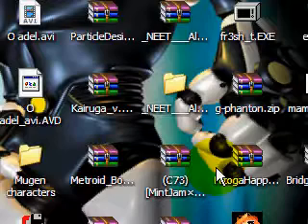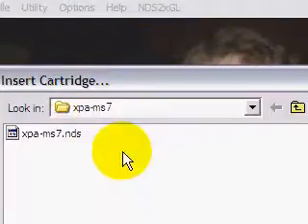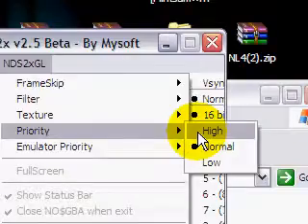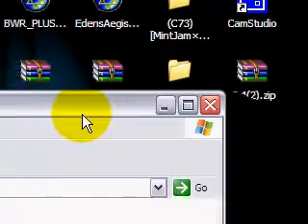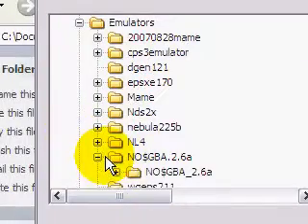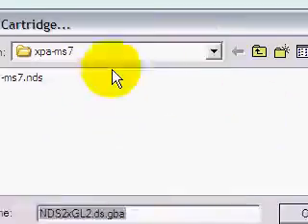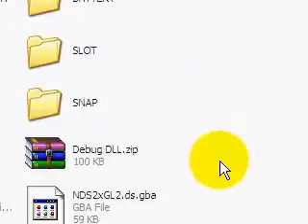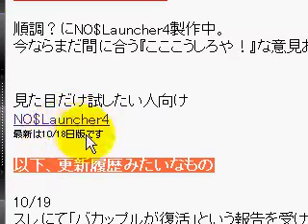NO$GBA cool Apps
Programs:
Nds2xgl
NO$Launcher